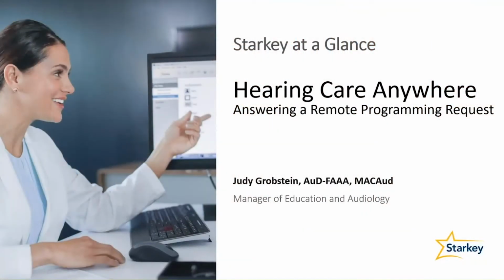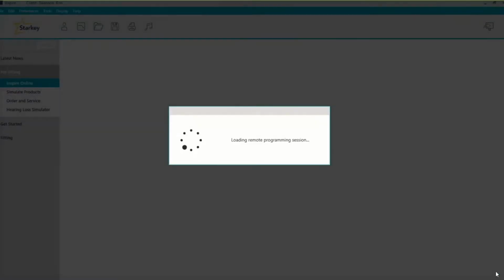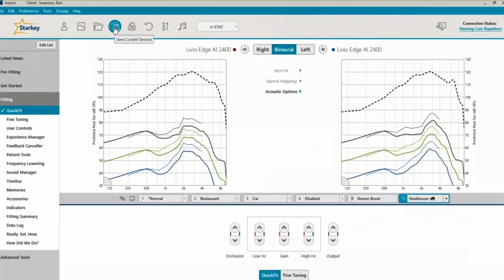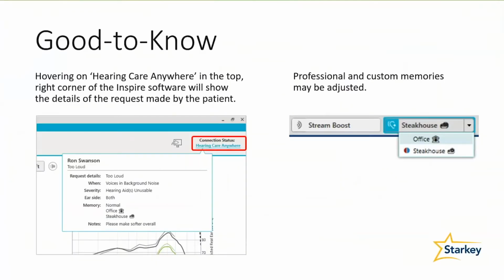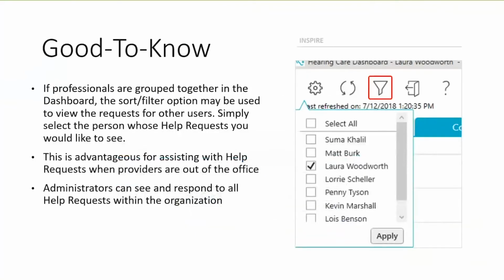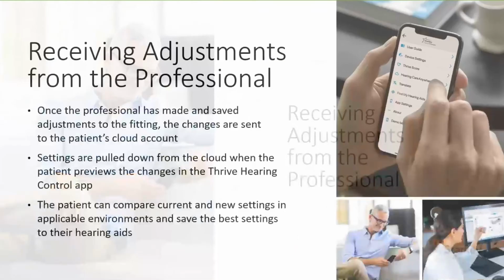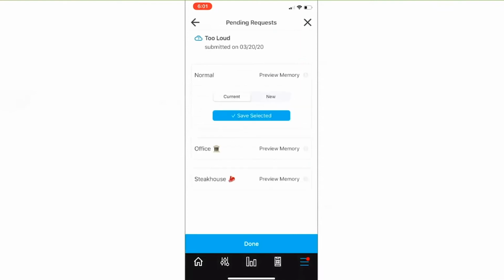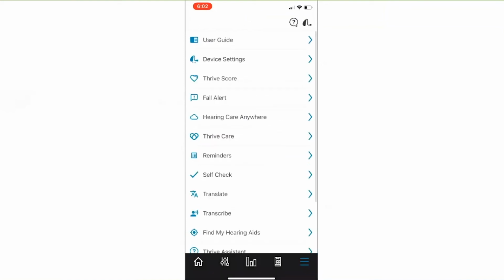Starkey At A Glance: Hearing Care Anywhere - Receiving a Request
Starkey Australia's Manager of Education and Audiology Judy Grobstein takes you through the key steps on how to receive and respond to patient requests using Starkey's Hearing Care Anywhere functionality.